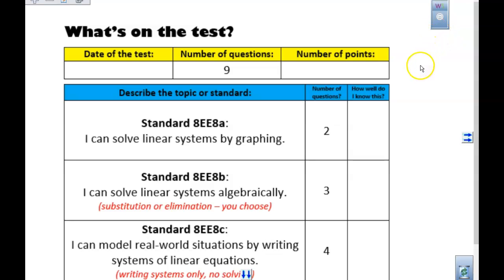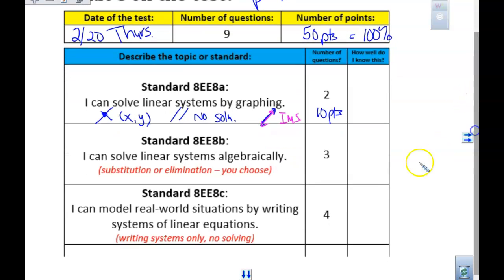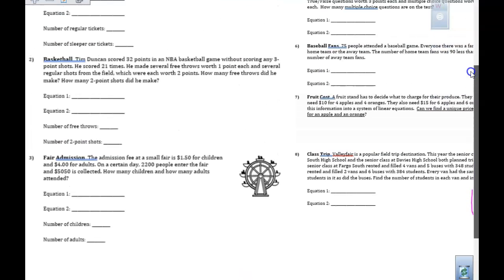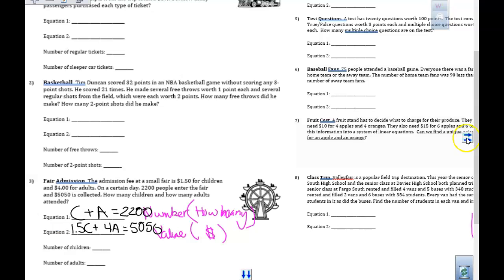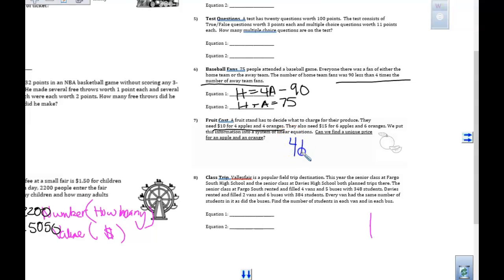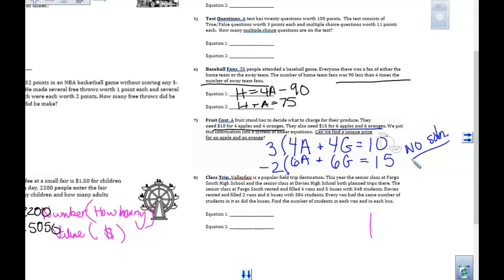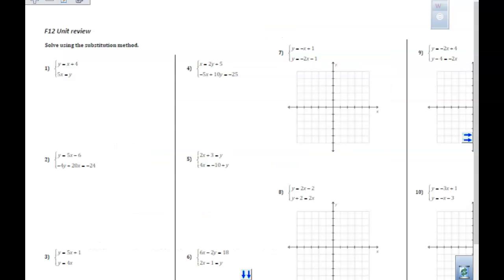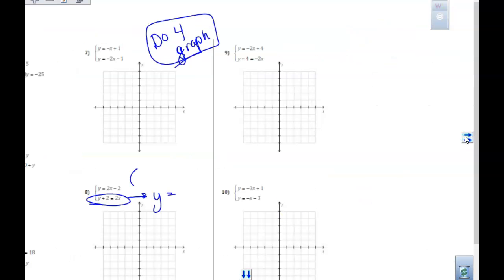m8 F12 review for test and what is on test 2020